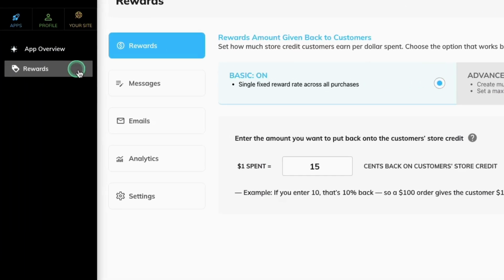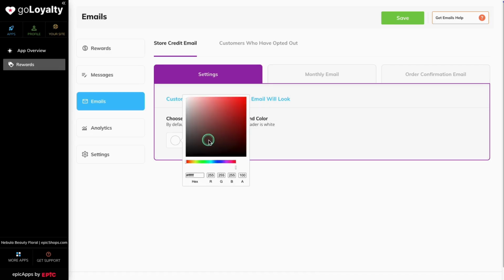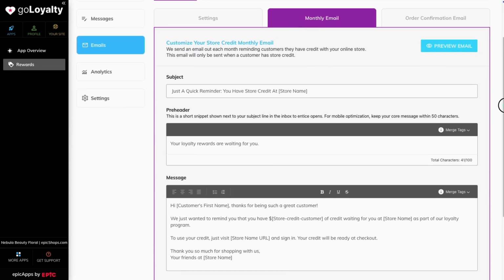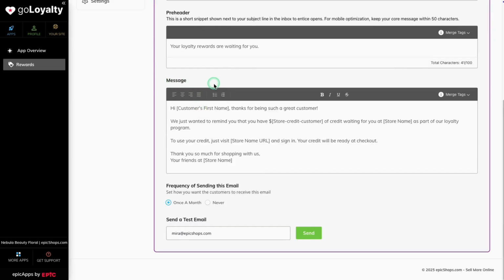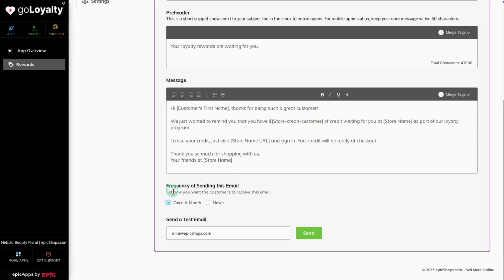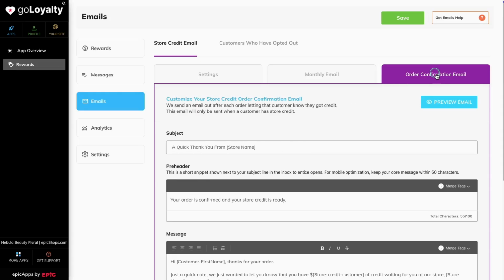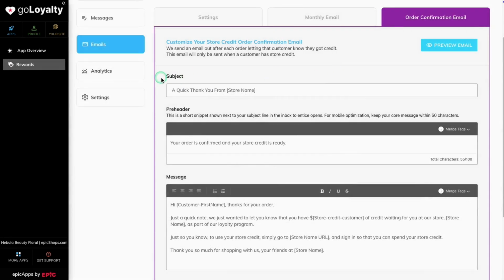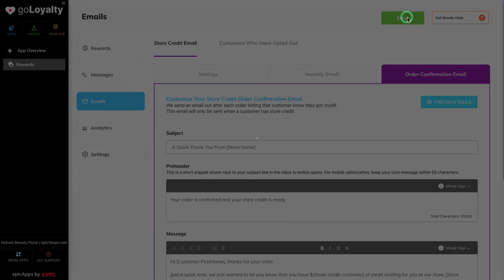goLoyalty | Customize Store Credit Emails (Monthly and Order Confirmation)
Customize your store credit reminder and order confirmation emails. This tutorial explains how to personalize subject lines, adjust header colors, and schedule when messages are sent.